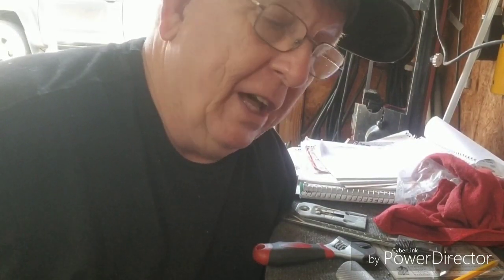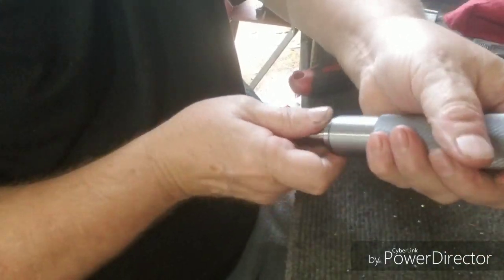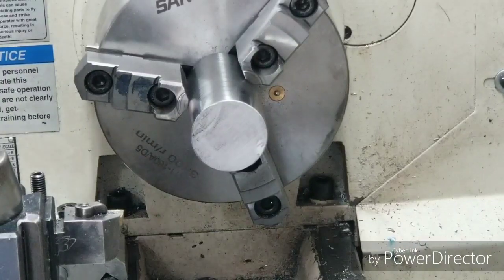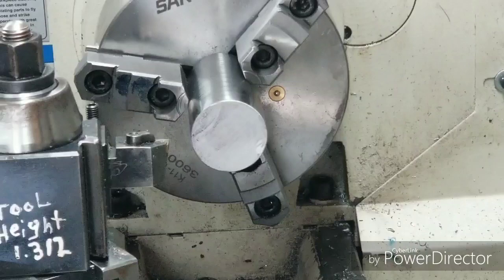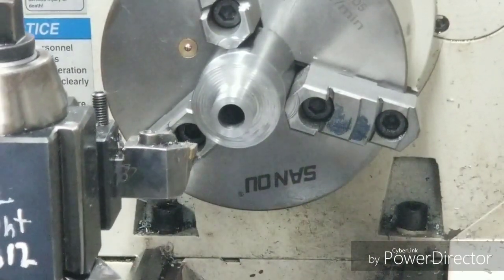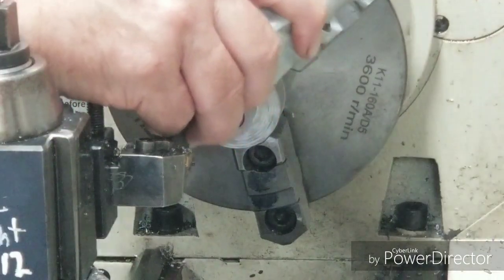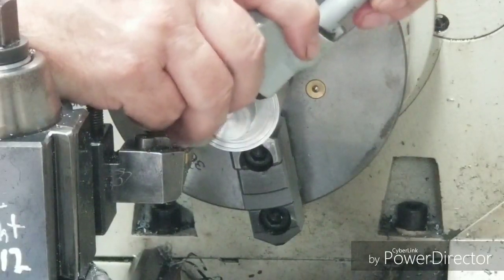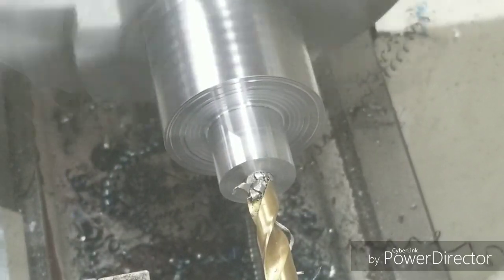Shop Made Tailstock Tap & Die Holder (Episode 2)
A Tailstock Tool Holder that holds both Taps & Dies.